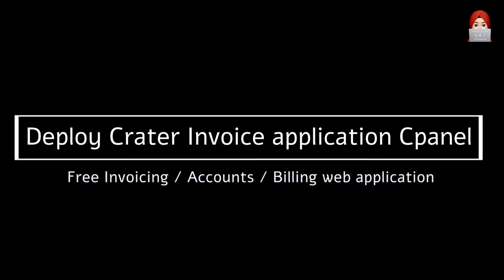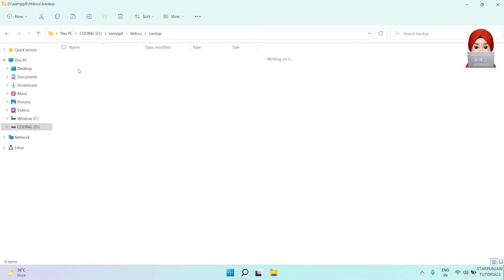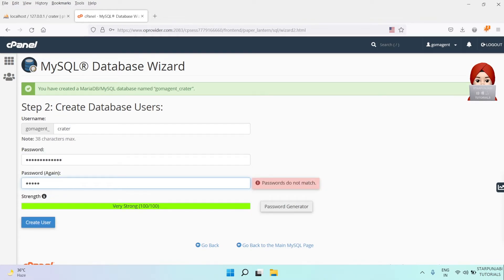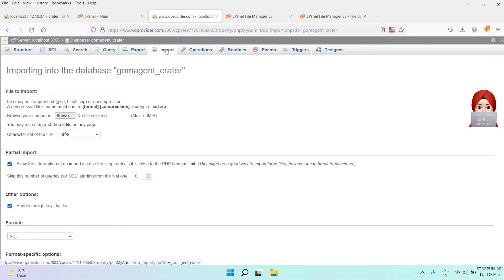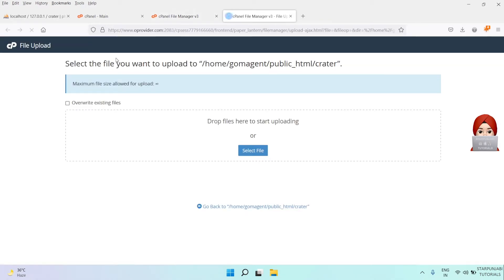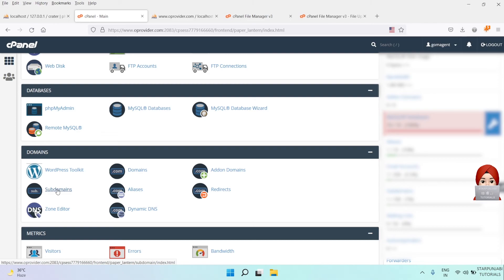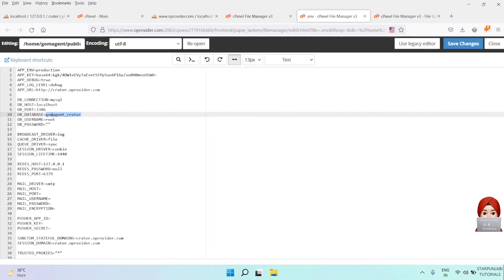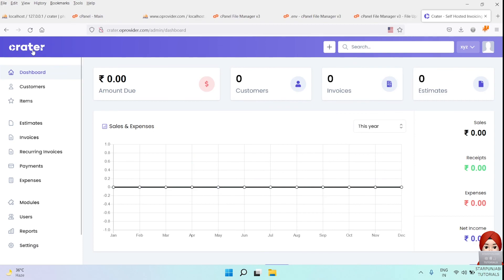How to Deploy Crater Invoicing Accounts Billing Solution on shared hosting CPanel | 100% FREE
How to install crater invoice on shared hosting via CPanel.
Please check other video for deployment on localhost here, please watch this video also.

Free Invoice opensource software.
Free Billing software application
Free Accounting Software application

Crater Invoice is a complete invoicing package with all of the below features catered towards individuals and businesses.

1. InvoicesCreate and send professional invoices to clients and save time for what really matters.

2. EstimateCreate a quick and detailed quote including prices, discounts, inventory and more.

3. Track PaymentEasily keep a detailed note of your transactions and never lose a payment history.

4. ExpensesKeep track of your spending on various services with our easy to use expense tracking.

5. ReportsGet detailed reports on yourinvoices with one or various clients.

6. TaxesInput different tax types & calculate them as simple or compound tax per-item or directly on the invoice total.

7. Professional Invoice TemplatesChoose between three specially designed templatesfor creating invoices and estimates.

How to deploy crater invoice in Cpanel and shared hosting, macOS and Linux.
Easy guide to deploy crater invoice solution to cpanel or shared hosting.